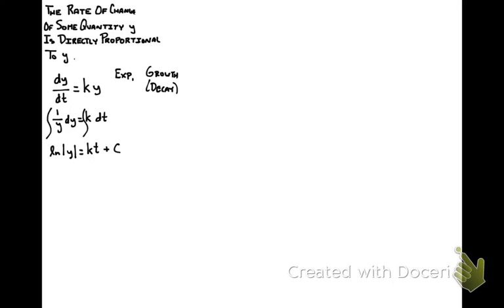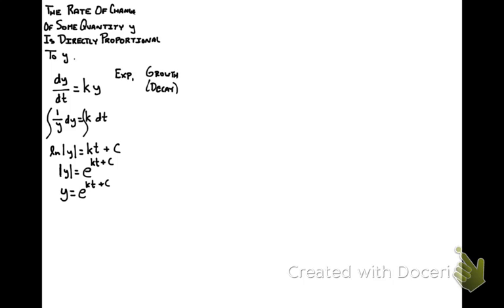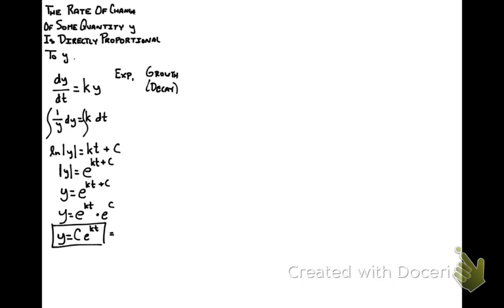Exponential Growth part 1